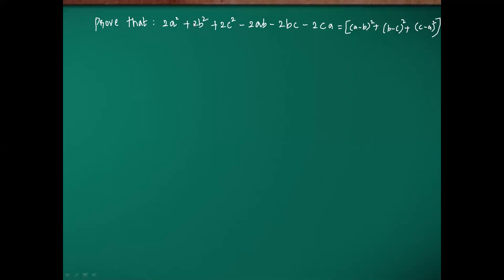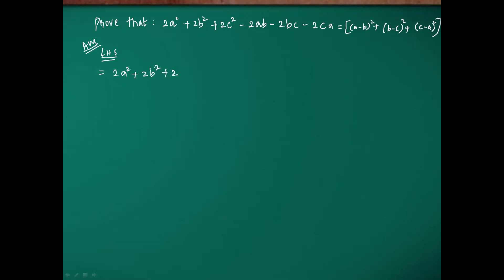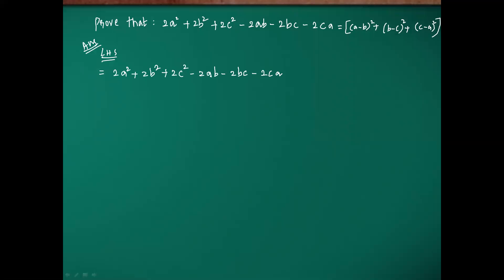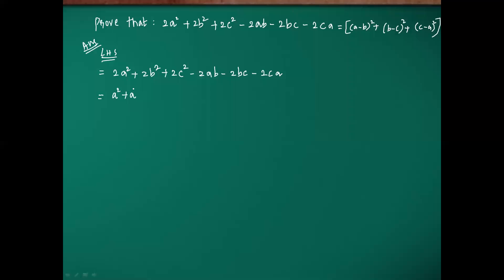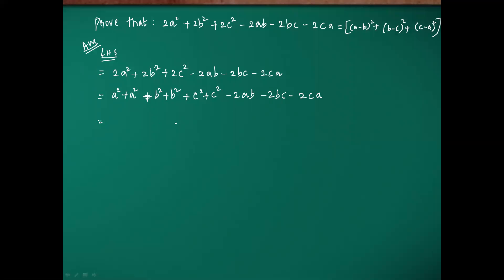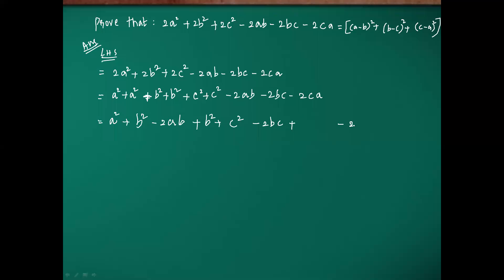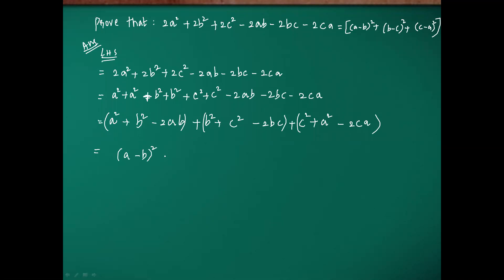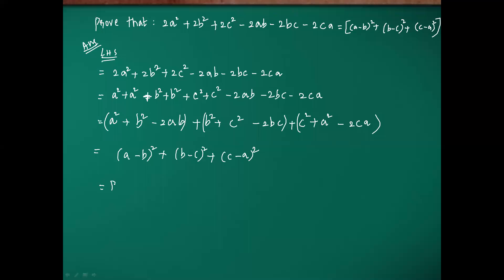Prove that: 2a²+2b²+2c²-2ab-2bc-2ca = [ (a-b)²+(b-c)²+(c-a)² ]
Algebraic identities
class 8
class 9
class 10
TNPSC